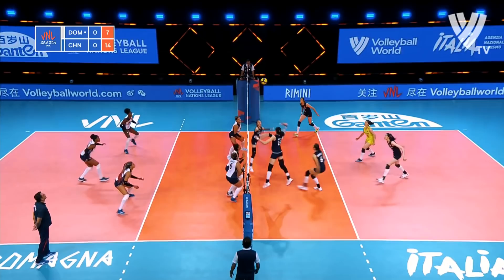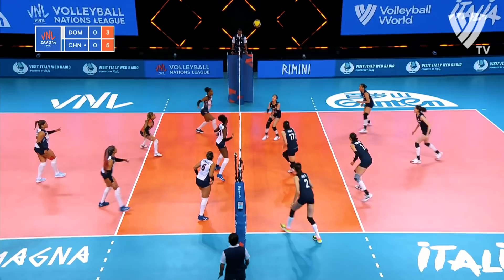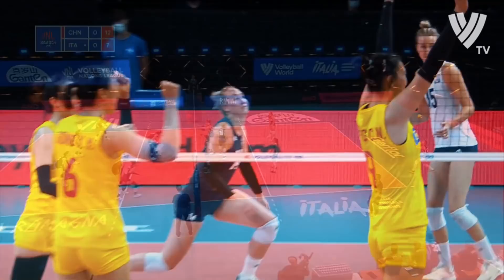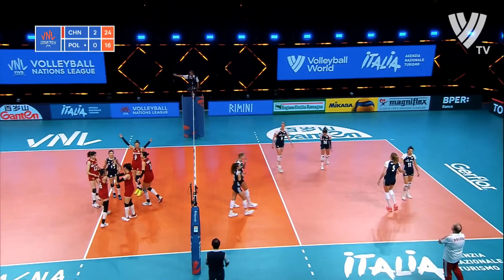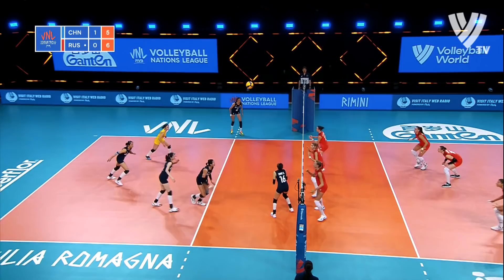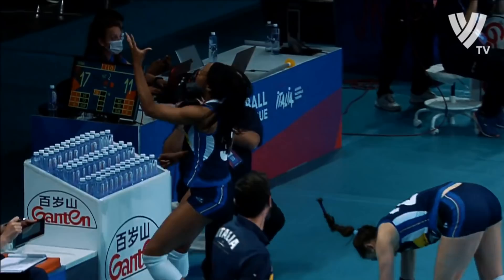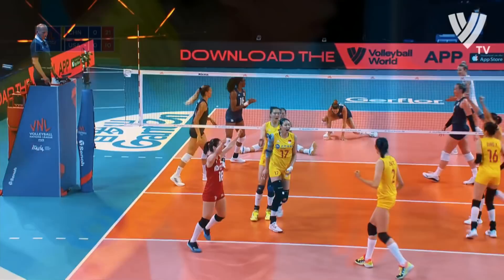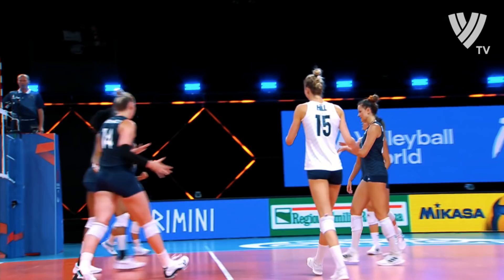Amazing Left Handed Setter - Ding Xia | 丁霞 | The Best of VNL 2021 (HD)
Ding Xia (Chinese: 丁霞; pinyin: Dīng Xiá, born 13 January 1990) is a Chinese volleyball player. She is the main setter of the China women's national volleyball team and has been representing the team in international competitions since 2014. At the club level, she plays for the Liaoning provincial team, which she has captained since 2013. She is known for her agility and versality on court, often utilising her strength as a left-handed setter to execute surprise spikes on second touch or from the right side of the court, thus earning her the nickname "Opposite Spiker Ding".

In 2009, Ding was selected to join the China women's national volleyball under-20 team. In the same year, she participated in the 15th FIVB U20 World Championships held in Tijuana and Mexicali, Mexico from July 16 to 25, 2009.

In 2013, Ding entered the China women's national volleyball team roster for the first time, but was not required to attend trainings. In the same year, she led the Liaoning Team to a silver in the 2013 National Games of China.

In 2014, she was again included in the senior National Team roster and trained with the squad. In June 2014, she participated in the 2014 Montreux Volley Masters held in Switzerland yearly. In September, she participated in the 2014 Incheon Asian Games as part of the National B team. However, the team lost to South Korea 0-3 in the finals of the tournament and won a silver medal. As her performance at the tournaments lacked consistency, she was asked to leave the National Team temporarily.

In 2015, she returned to the National Team and stayed on throughout the summer, earning herself an opportunity to represent the team at the 2015 FIVB World Cup. She put up a stellar performance during the tournament. As a substitute, she was often called upon when the team encountered difficult situations and needed a change in rhythm and did so successfully, helping the team achieve gold in the tournament.

Ding Xia's performance in the World Cup earned her a spot in the Rio Olympics squad the following year where, along with veteran setter Wei Qiuyue, she represented team China in her first Olympic Games.

Together with teammates, Ding Xia put up a phenomenal performance in the 2016 Rio Olympic Games. After a disappointing performance in the preliminary rounds, the team achieved a surprising turnaround, beating gold medal favourite and host Brazil in the quarter-finals, much to the shock of 20,000 spectators. The team then narrowly beat the Netherlands 3-1 in the semi-finals and Serbia in the finals to win their third Olympic gold medal in history.

After the Rio Olympics, fellow setter and veteran Wei Qiuyue retired due to knee injury and Ding Xia became the main setter of the National Team. In 2017, Ding Xia participated in the World Grand Champions Cup, successfully helping her team win the championship title, beating rivals USA, Brazil and Russia along the way.

In September 2018, Ding Xia participated in her second Asian Games, held in Jakarta, Indonesia. Despite the absence of key player Zhang Changning, Team China displayed their absolute dominance in Asia at the tournament, winning eight consecutive matches with 3-0 scores to achieve gold. Their opponents included South Korea, Japan, . After 4 consecutive wins, China lost to Italy 1-3 in the first round of the pool stage. In the second round, China beat their main rival USA, securing a spot in the Final Six one round in advance. In the Final Six, China secured victories against the USA and Netherlands. However, the team lost to Italy again in the semi-finals after a grueling five set match, before winning the Netherlands in the bronze medal match, managing to secure a spot on the podium.

The following year, Ding Xia represented China in the 2019 FIVB Volleyball Nations League. In the preliminary rounds, the main Chinese team faced-off rival team Italy at the Hong Kong Coliseum. In front of a rambunctious home crowd, team China lost 0-2 to Italy, before winning three consecutive sets to secure a 3-2 victory. In August, Ding Xia participated in the 2019 FIVB Intercontinental Olympic Qualification Tournament. In front of a home crowd in Jiangmen, China, the national team beat European opponents Czech Republic, Germany and Turkey to win a ticket to the 2020 Tokyo Olympics. In September 2019, Ding Xia took part in the 2019 FIVB Women's World Cup held in Japan. With the absence of rivals Italy and key players from Serbia, the team powered to a gold medal finish with 11 consecutive wins, dropping only 3 sets along the way, beating opponents such as USA, Brazil and Japan. Ding Xia was only awarded the Best Setter of the tournament.